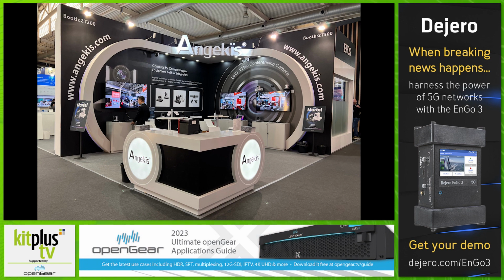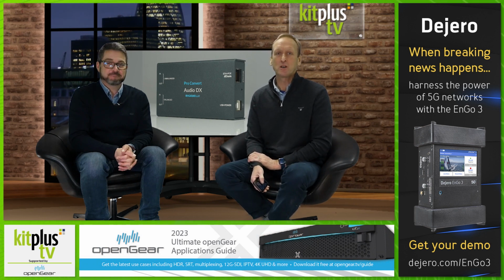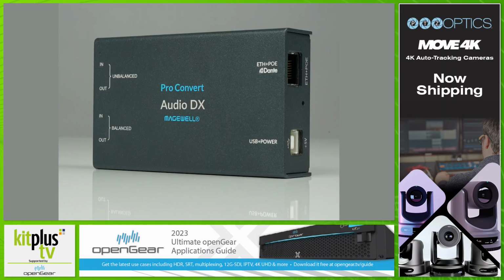KitPlus TV News - 21st February 2023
In this week’s news we look at POV cameras, wireless intercom, encoders / decoders, virtual shooting, data management, audio consistency, video production... First up we talk about a recent project with Kean University, where Horizon AVL used Marshall Electronics' (0:50) CV380 POV cameras to improve the learning, broadcast, and competition experience in the university's new esports centre.

Riedel Communications (1:21) has supported the University of Georgia (UGA) Bulldogs as they won back-to-back College Football Playoff National Championships since switching to Riedel’s intercom systems three years ago, Angekis Technology (1:51) highlighted the release of 4 new cameras at ISE 2023 and another at ISE, the Pro Convert Audio DX multi-format IP audio encoder, decoder, and capture device from Magewell (2:22) was honoured as a Mix "Best of Show" Award winner.

We are joined with Mr Mxf (2:48) again this week where he talks about the Greening of Streaming association and sustainability in the industry.

Globecast (4:08) has announced that it is significantly expanding its European fibre backbone to 100G from March this year and Mo-Sys Engineering (4:30) will be demonstrating a new hybrid approach to final pixel (ICVFX) virtual shooting at the HPA Tech Retreat (booth 720).

Spectra Logic (5:23) has announced a modern archive solution for organisations, Densitron (5:55) has announced the sale of its IDS Control System with URready 2RU X86 touchscreen control surface to Asuhirac and Cinegy (6:15) has released Cinegy Air version 22.12, a major upgrade on the current (21.9) version.

Studio Technologies (6:57) has announced the Model 545DC and Model 545DR Intercom Interfaces and CJP Broadcast Service Solutions (7:33) has delivered a complete virtual studio with motion capture facilities for the University of Sunderland.

Emotion Systems (8:12) has addressed the critical challenge of ensuring audio consistency and quality in bulk content ingest. FOR-A (8:34) and automation provider Aveco have entered a strategic alliance to provide video production, automation, and asset management within one easy-to-use and cost effective solution.